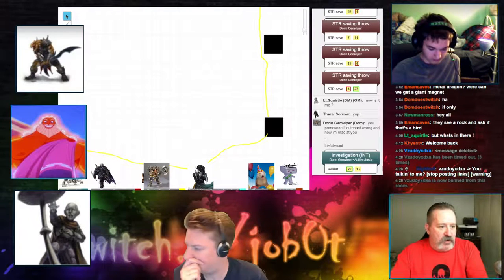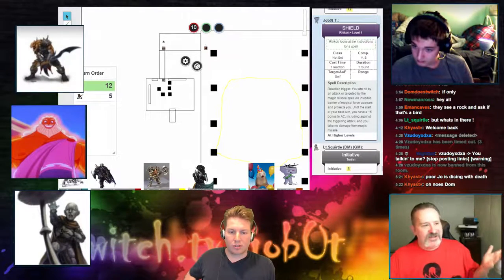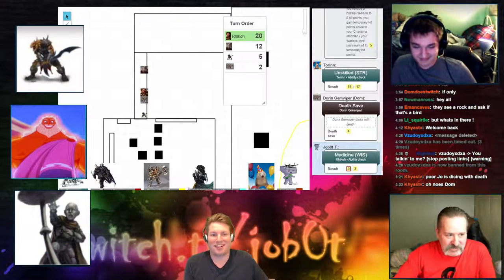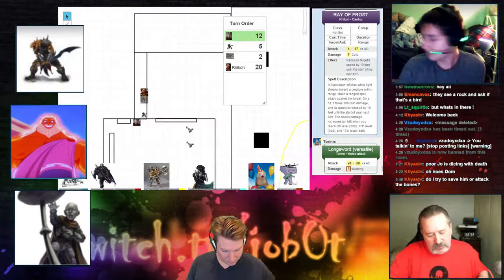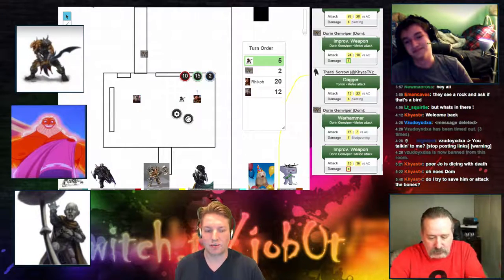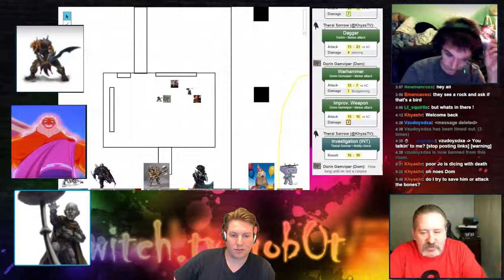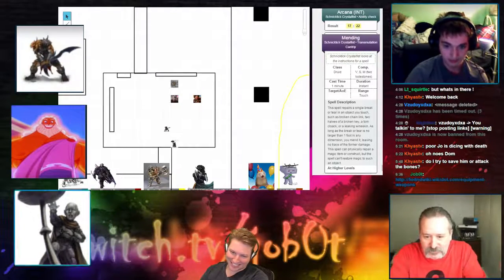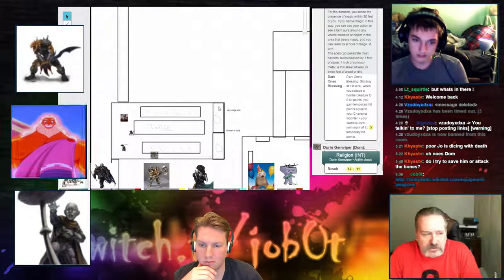Job0t Army playing D&D on Twitch Ep. 4.18.15 - 2 / 3